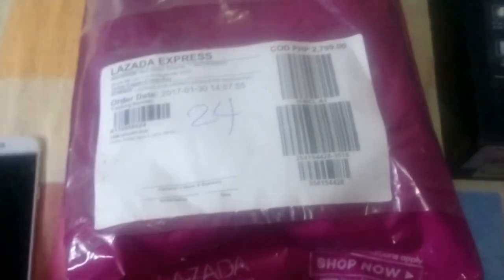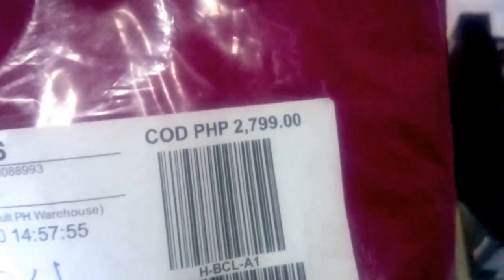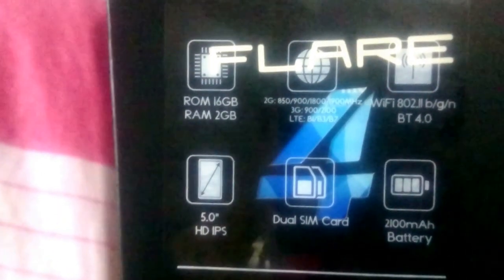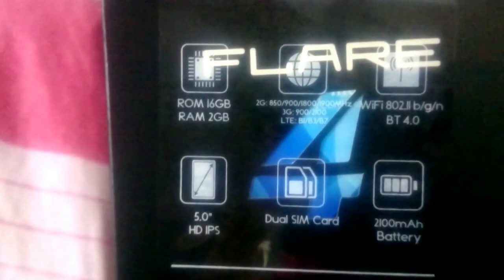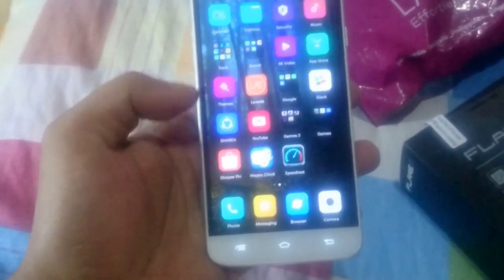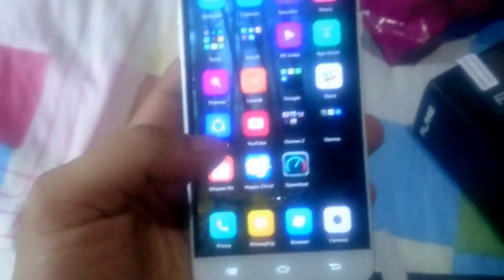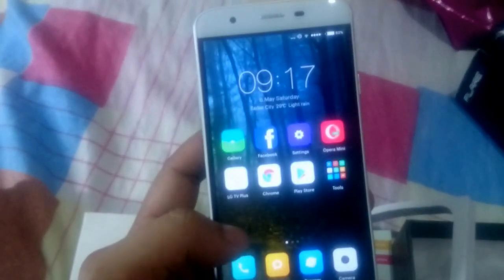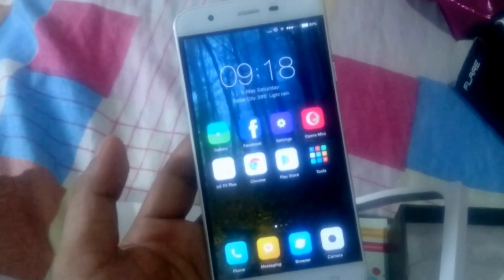MIUI 8 Rom on Cherry Mobile Flare 4 P2,799 (Review)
Reviewed after 5-6mos. Bought from Lazada for PhP 2,799